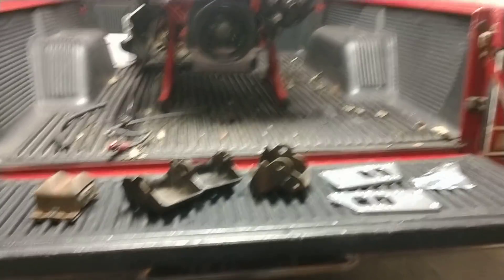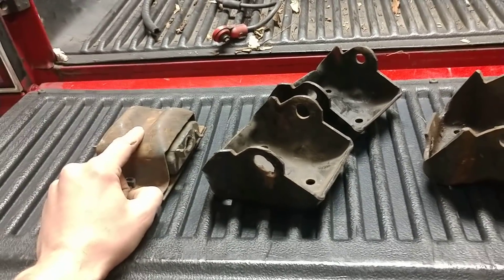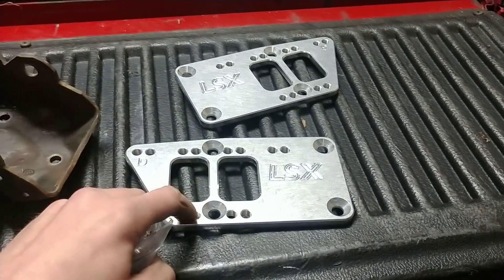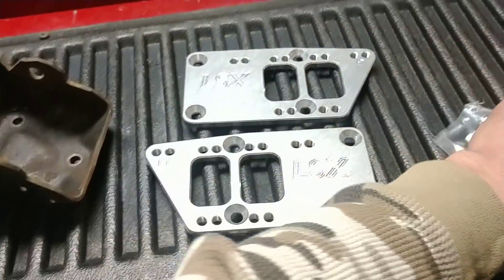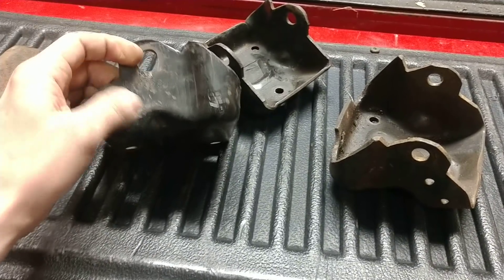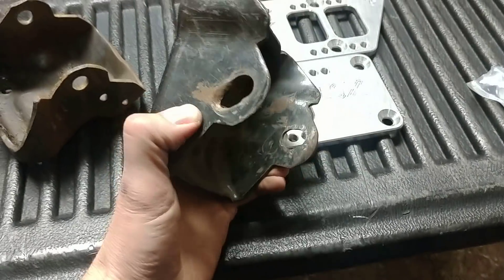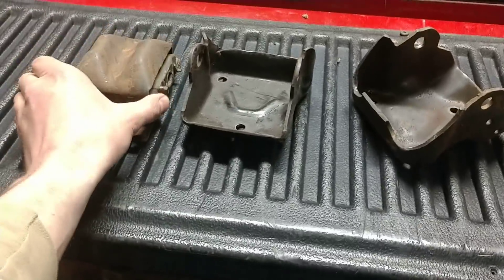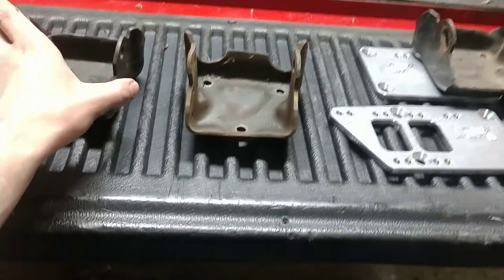How To: LS1 4.8 5.3 6.0 BUDGET MOTOR MOUNTS. CAR vs Truck clamshells swap mounts from ICT BILLET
Getting the LS based engine into a vehicle that already had a small block Chevy in it is a  breeze. My swap engine mounts arrived from ICT BILLET the other day. $25 shipped with hardware. I'm using car style SBC clam shell mounts for this swap.

The car style mount is 2.5 inches tall to the bolt center vs the truck mount which is 2.75. they are not the same! All car applications require the shorter car style mount. If you do not have these Summit racing and Jegs offer reproduction units.